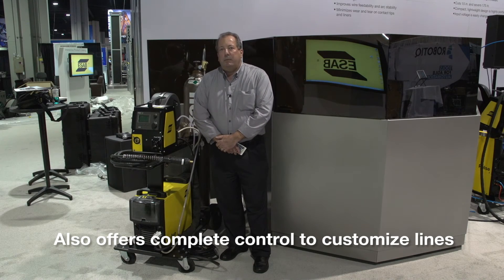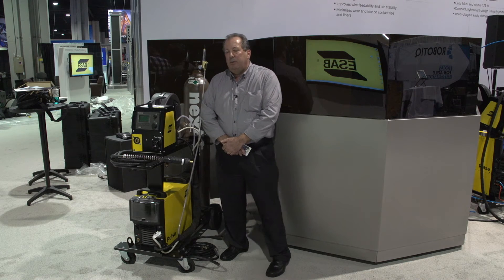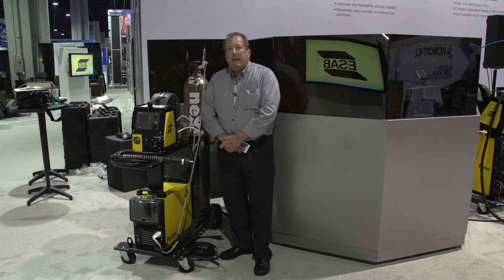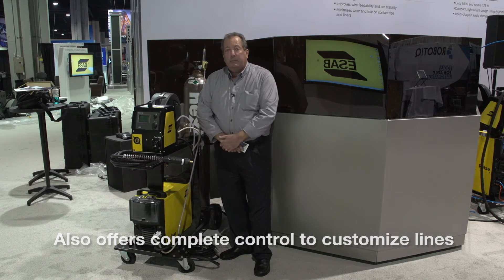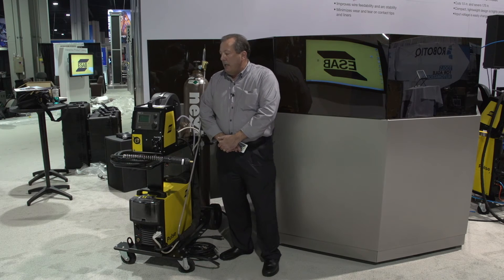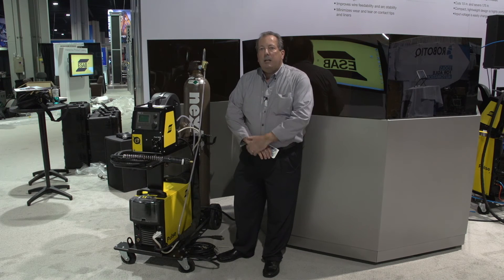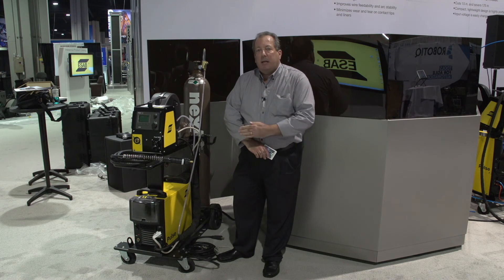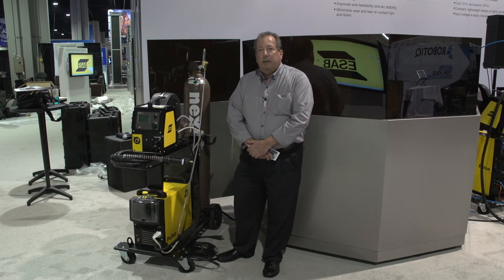Aristo MIG 4004i Pulse MIG Welding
ESAB Welding & Cutting Products introduces the Aristo® Mig 4004i Pulse power source to its top-of-the-range Aristo® family of welding equipment. Designed for high productivity and quality welding applications, and using the latest inverter technology, the new Aristo® Mig 4004i Pulse with Aristo Feed 3004 or Aristo Feed 4804 wire feeder forms a complete MIG/MAG package. The Aristo Feeds are offered with a choice of menu-based machine interface: the user-friendly U6 or more advanced U82 control panel. Together, these products can boost productivity, enhance weld quality, and reduce operating costs through lower energy consumption.